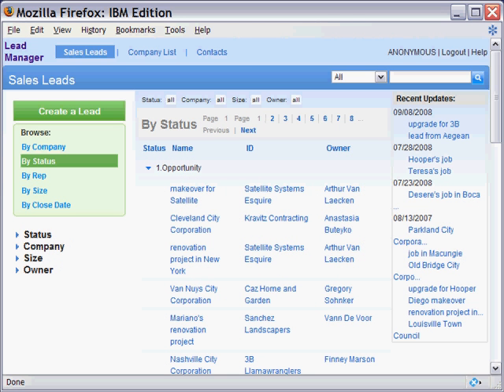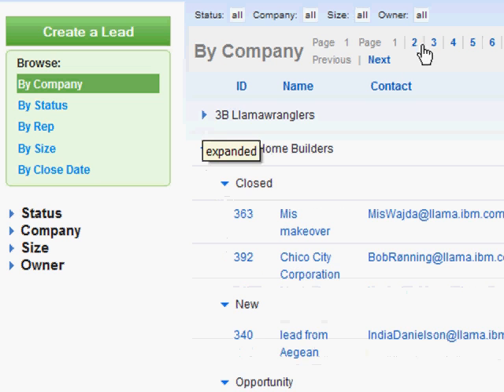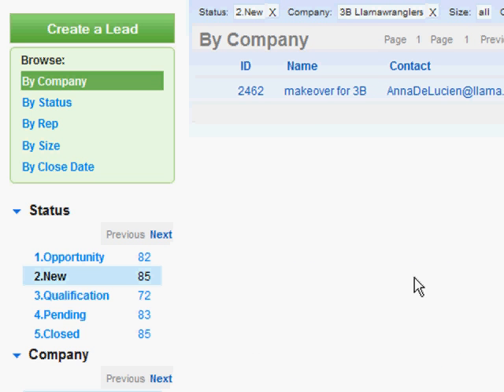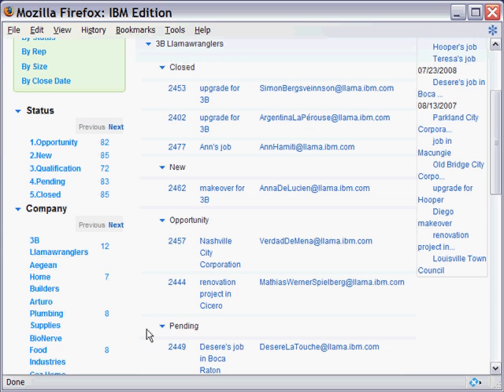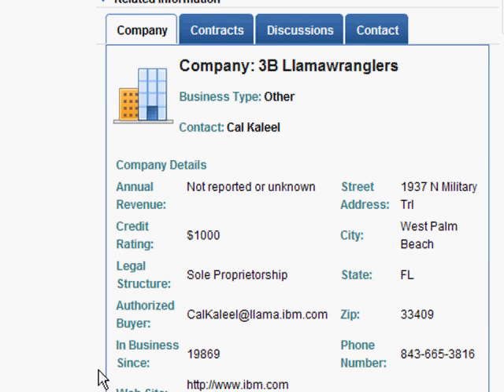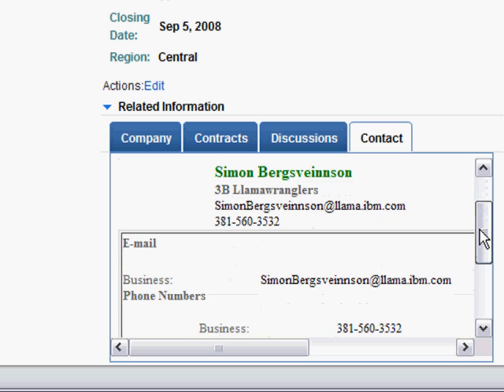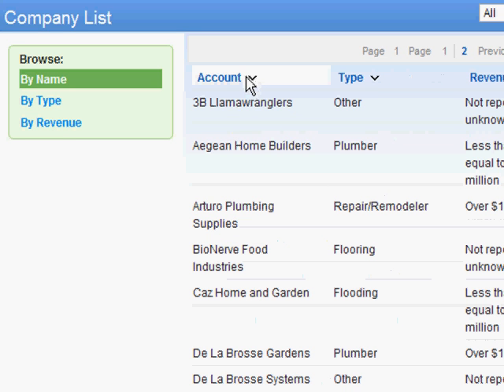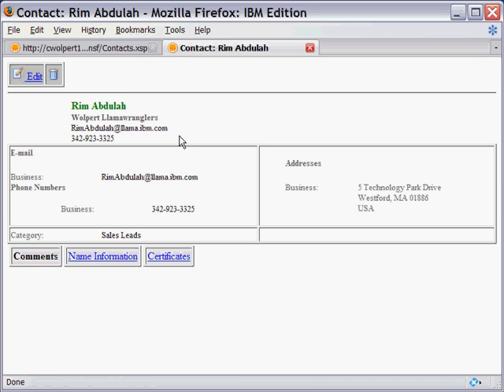XP85 LM Tour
The Lead Manager is a sample XPage application for Domino 8.5. It is available for download on OpenNTF.org. This video gives you an overview of it's operations and capabilities.